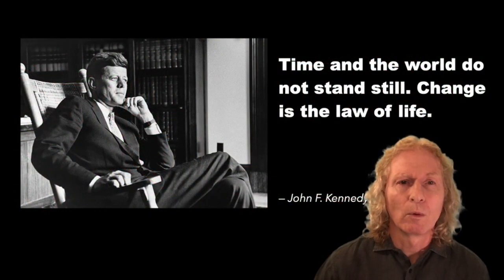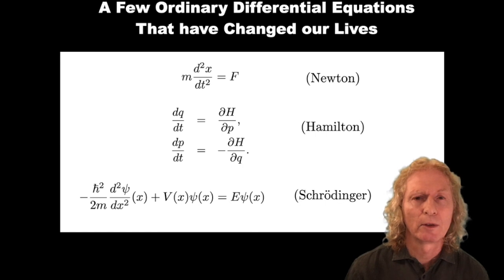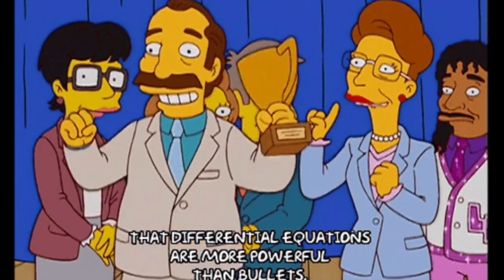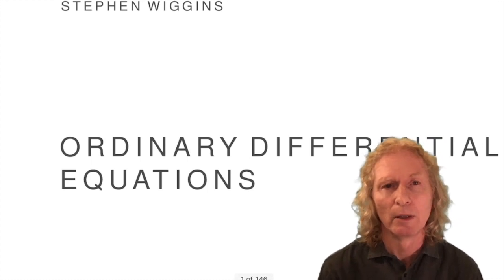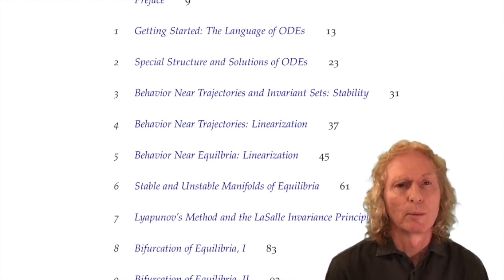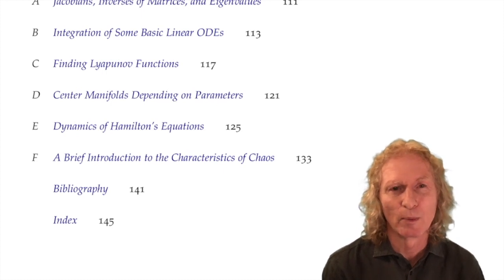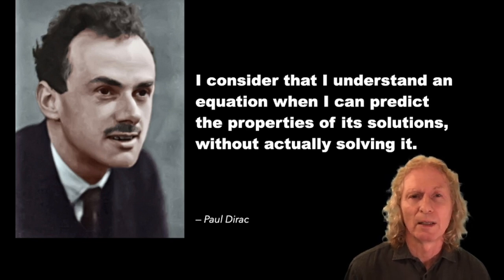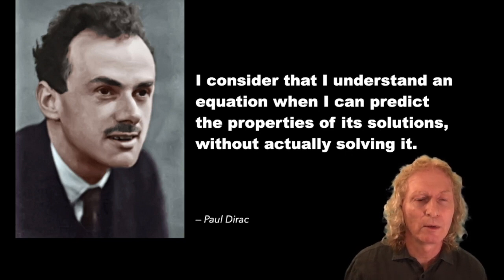Ordinary Differential Equations, introduction video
Introductory video for my course on ordinary differential equations. The course follows my open textbook:

Wiggins, Stephen (2017): Ordinary Differential Equations. figshare.